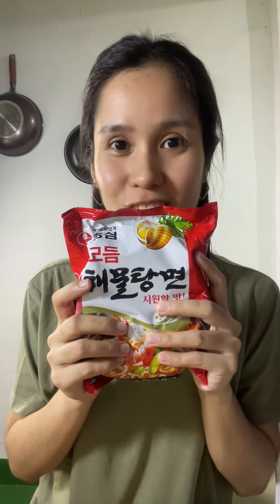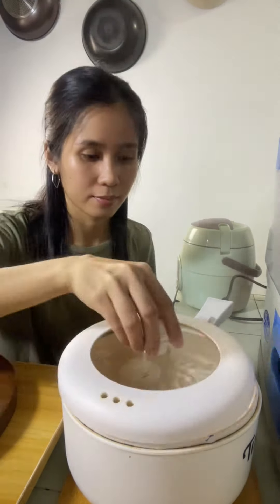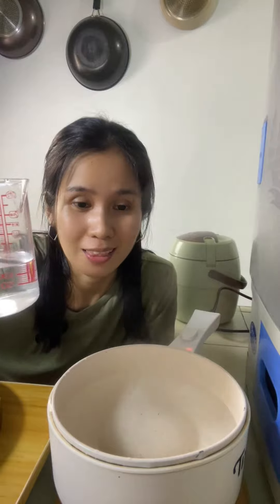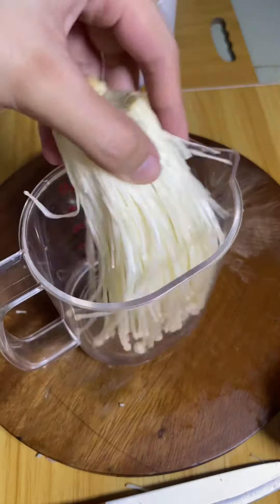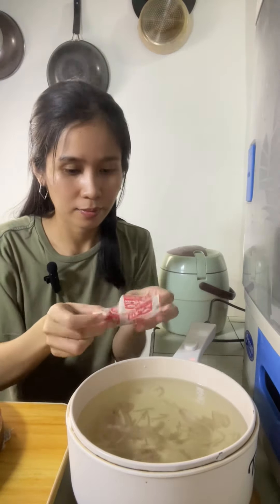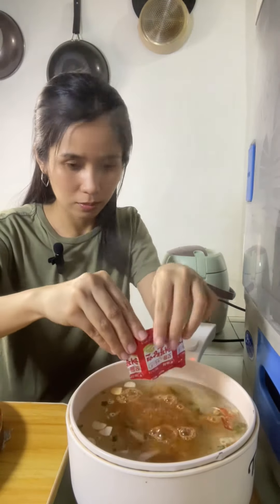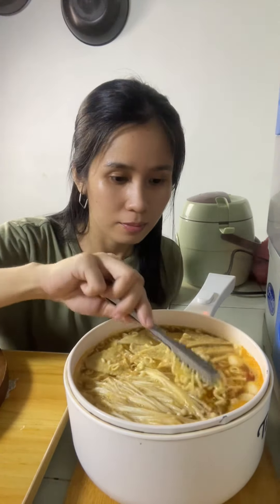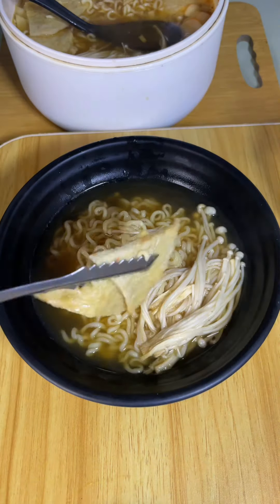SEAFOOD RAMYUN AT HOME